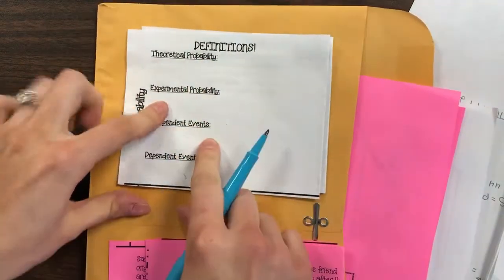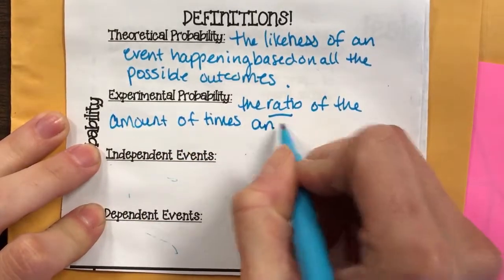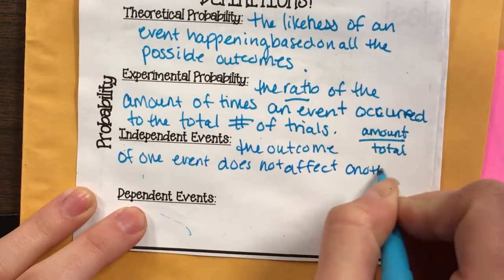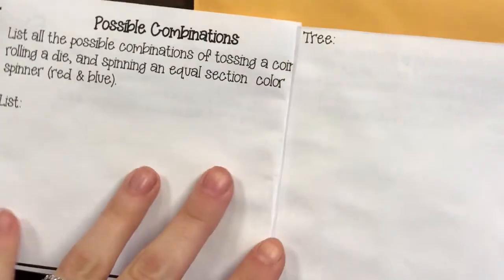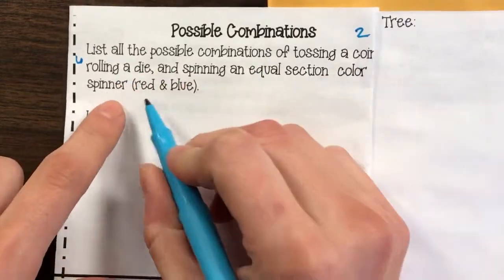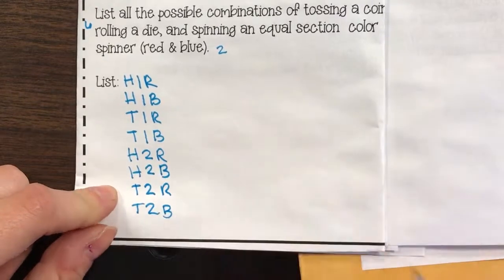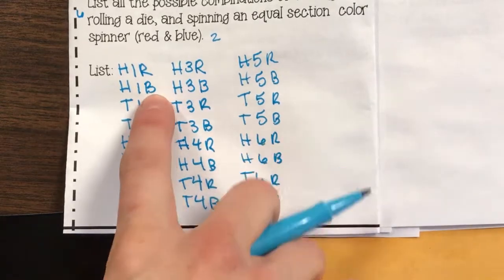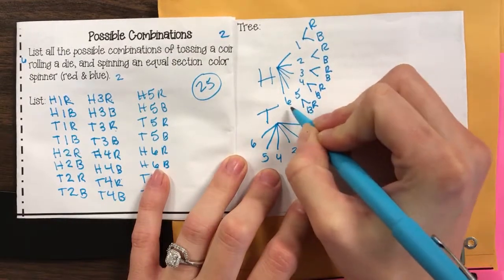Probability Foldable 1